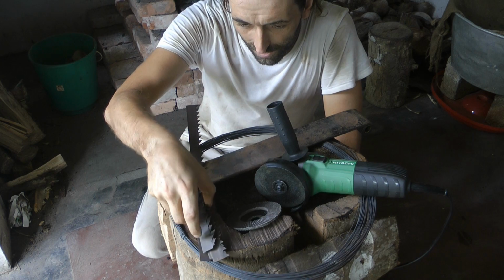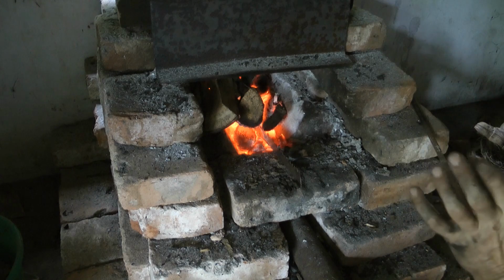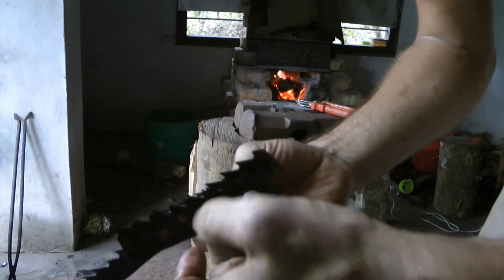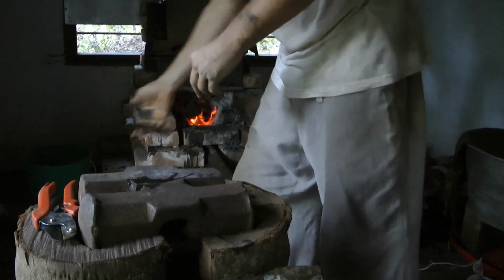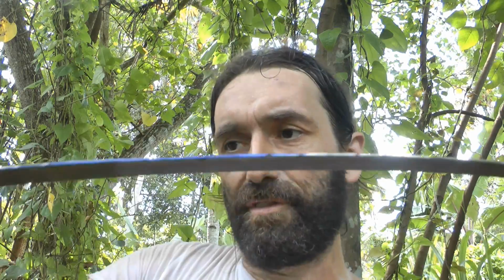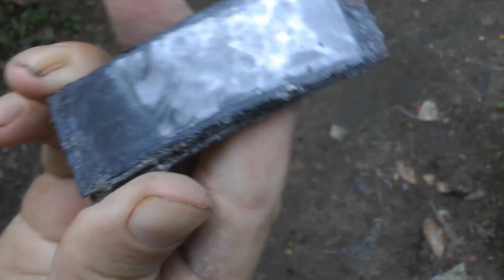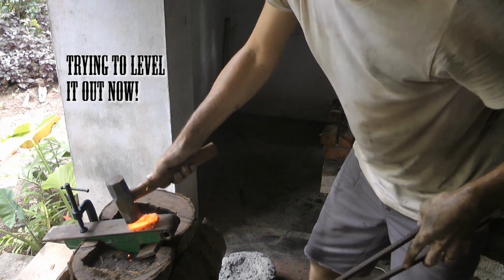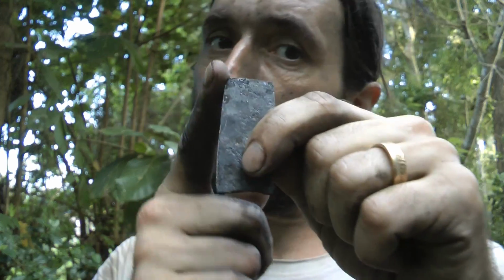Blacksmithing - WD40, clay, sand, charcoal as a Flux! Forge Weld Damascus from Scrap! Episode #4